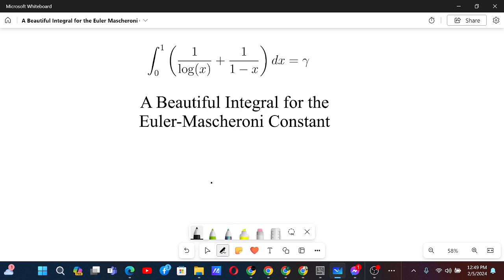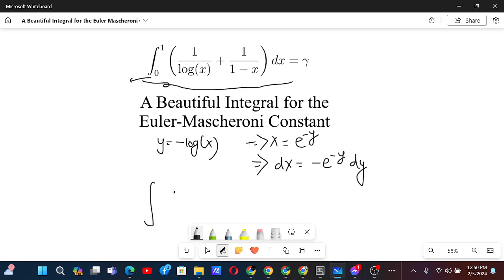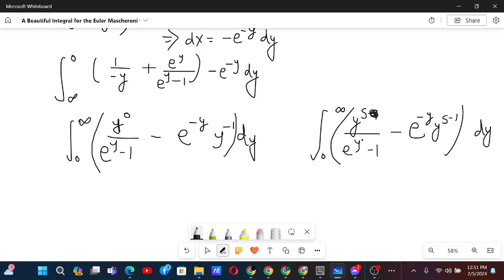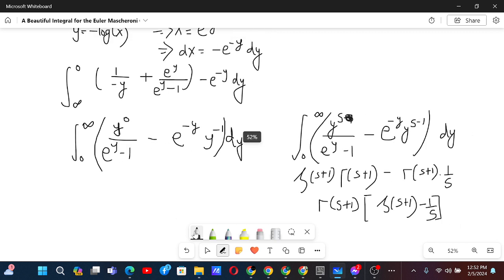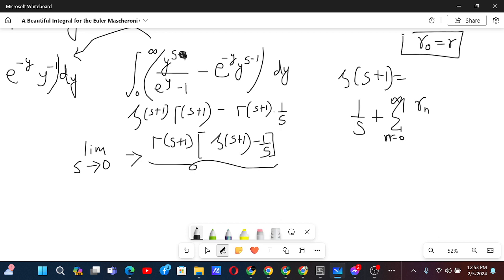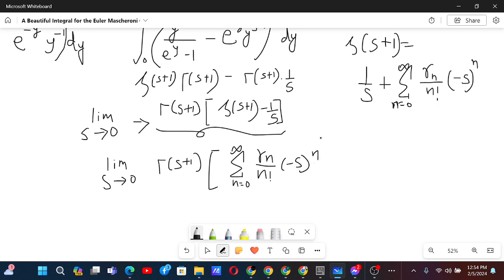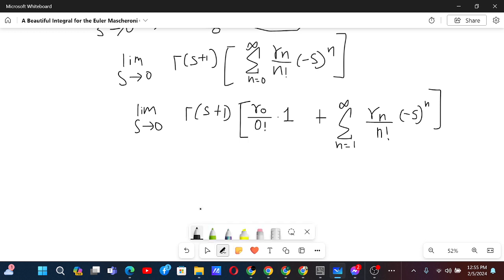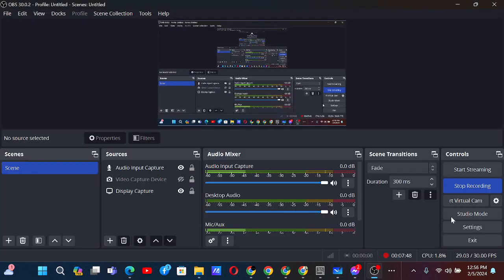A Beautiful Integral for the Euler-Mascheroni Constant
Credit: Advanced Integration techniques book by ZAID ALYAFEAI